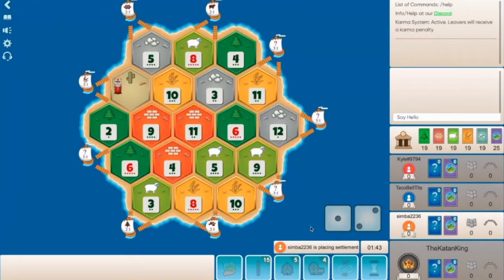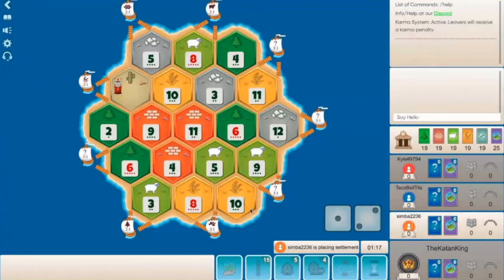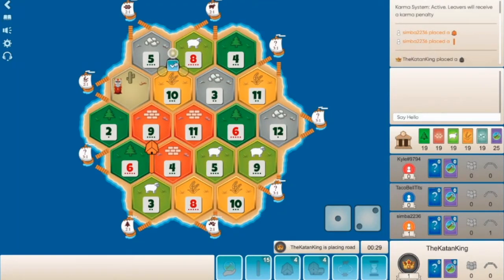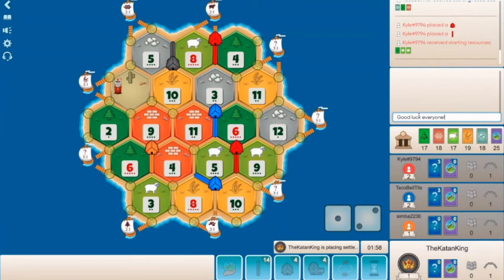😮SUPER Close Game, 3-Way TIGHT Race - The Settlers Of Catan 😏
Monopoly Theft - Two Monopoly Cards Used On The Last Round, Who Wins It? Welcome To Episode #32.